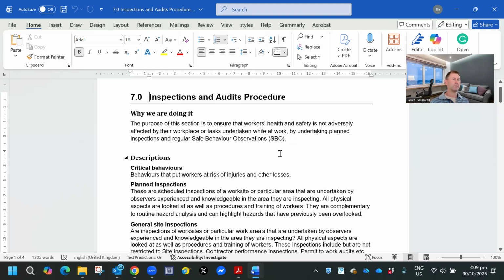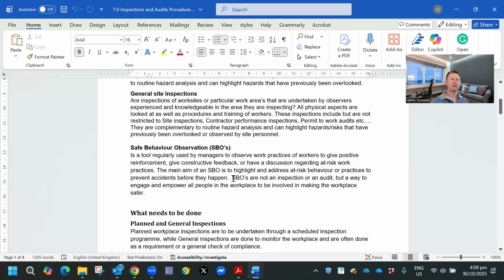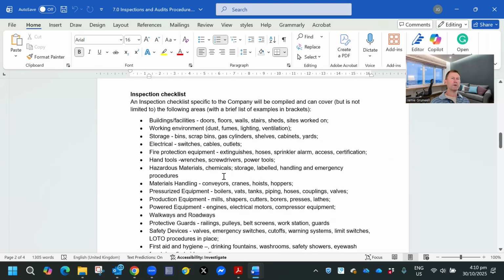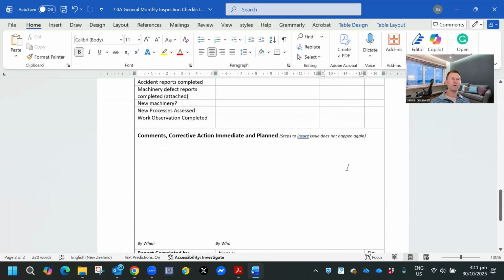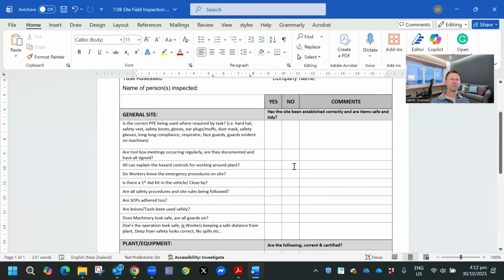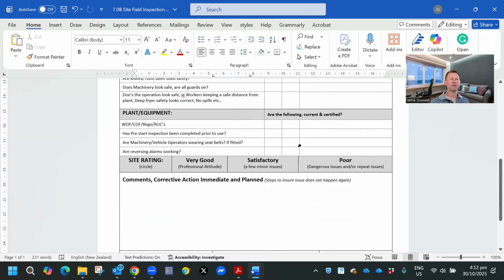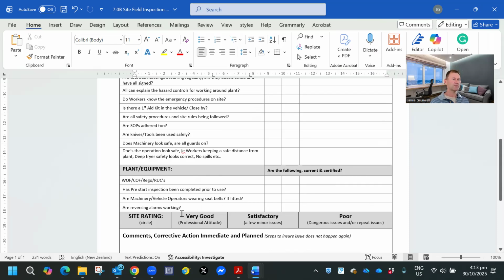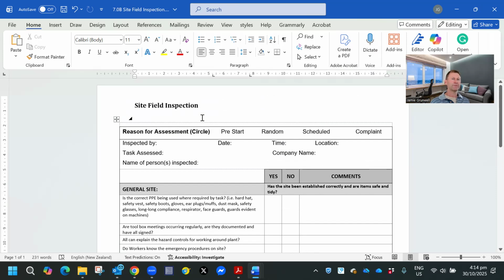16 Inspection and Audits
Short "off the cuff" video about Inspections and Audits, what to do, Basic facts on how it works, and what you need to do.

Jamie Grunwell
GoSafety Solutions

Note: Numbering may not be the same in your health and safety system